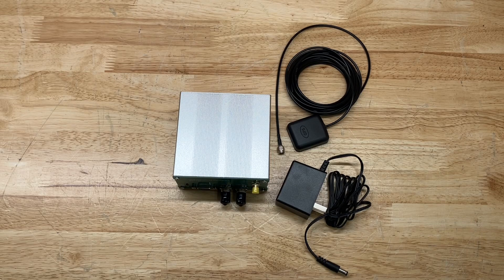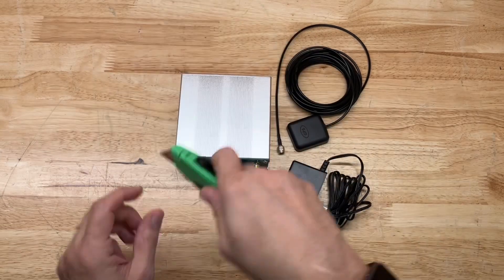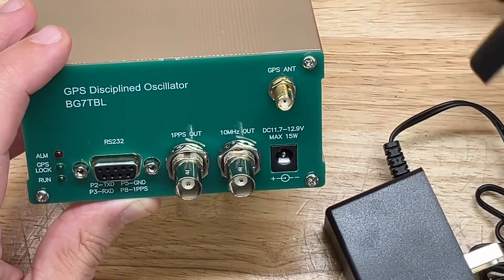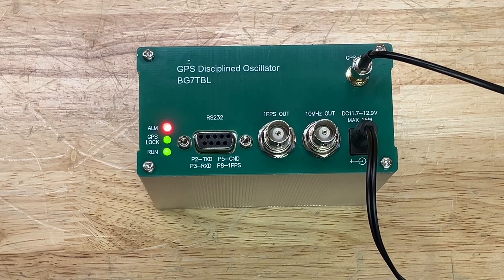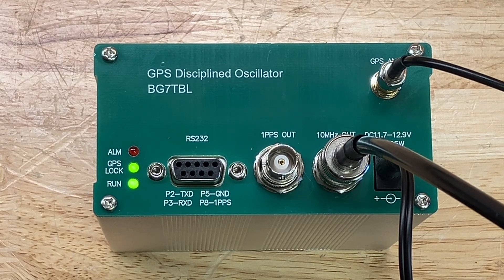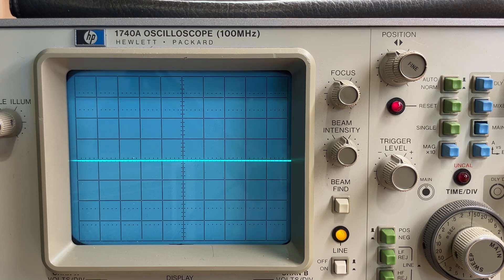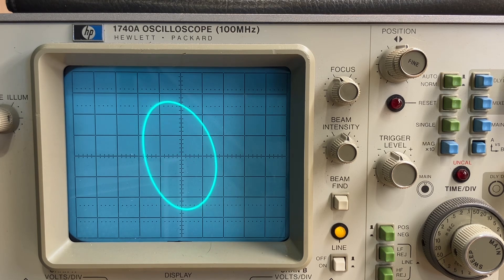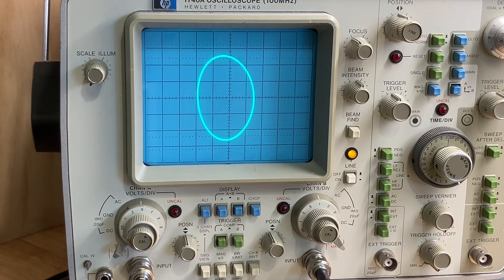GPS Disciplined Oscillator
Latest addition to the lab, a GPSDO.